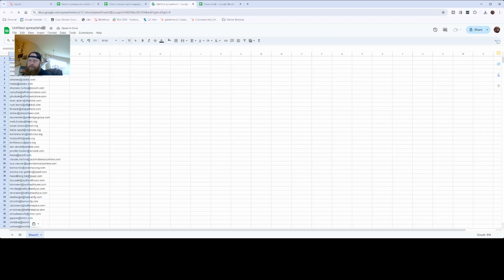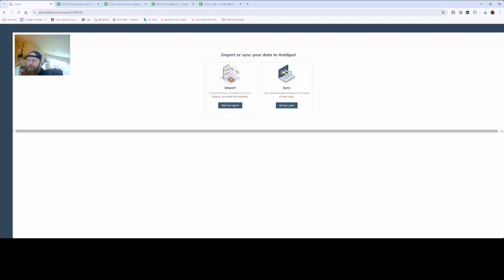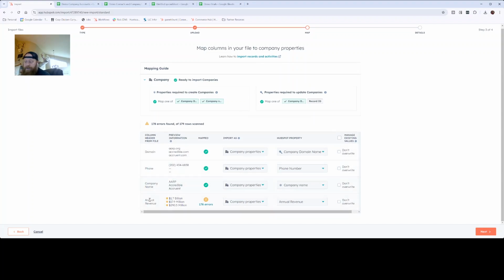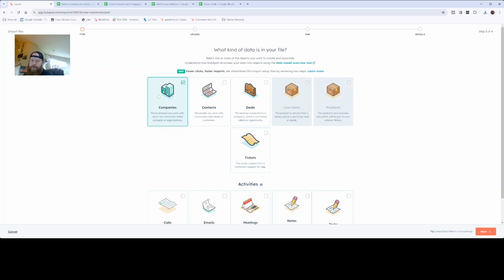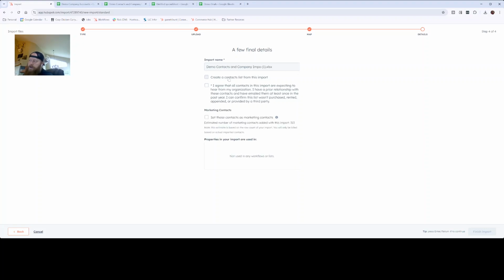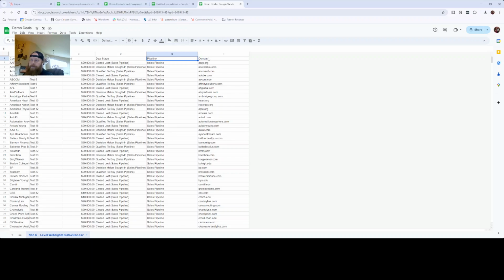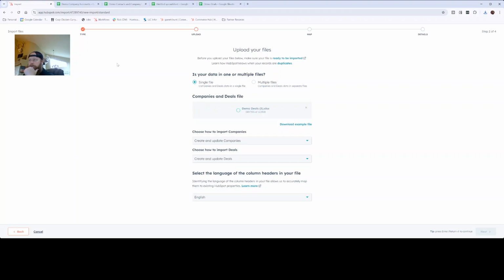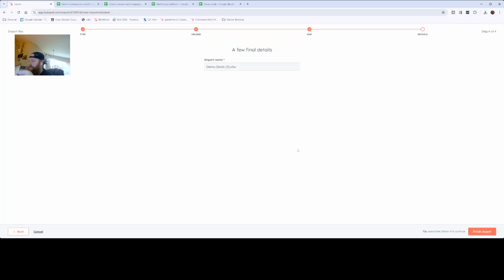Getting your data into Hubspot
In our last video we covered getting contacts into Hubspot for a quick win.  Today we are talking about taking that a step further and getting companies, contacts, and deal into the CRM in the most efficient way.